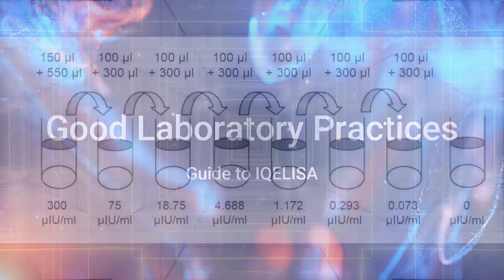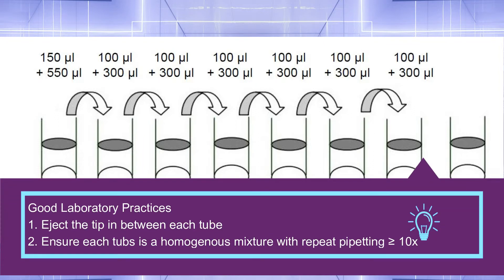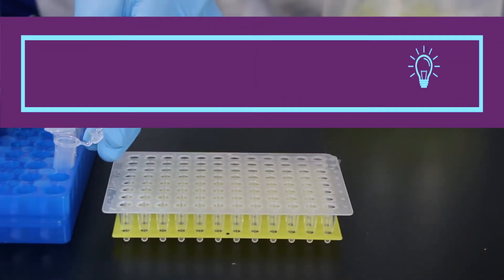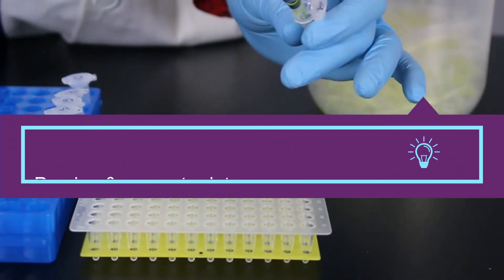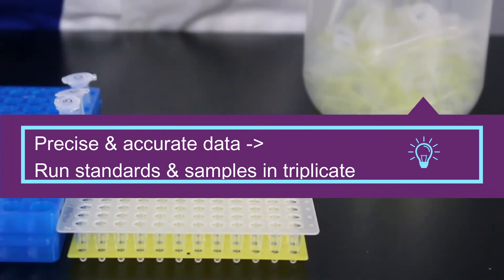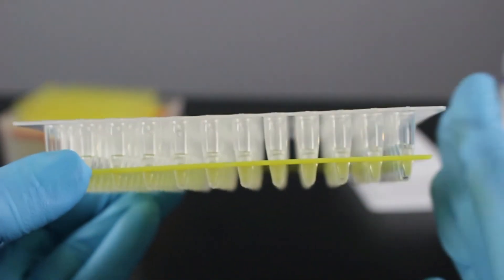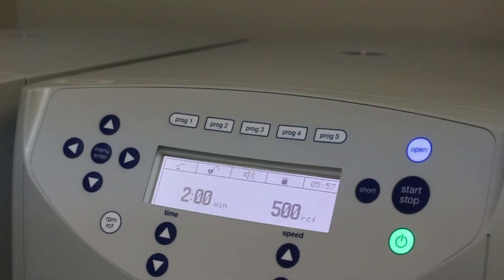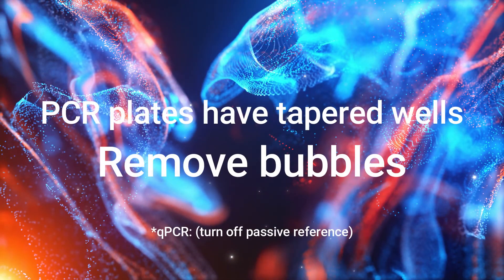IQELISA™ [Good Laboratory Practice Guide]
This good laboratory practice guide will help you get clean data while using the RayBiotech IQELISA™ Kits. When quantifying your proteomic research with RT-PCR or qPCR it is important to have data with low standard deviations between replicate measurements.

Good Laboratory Practices help you denoise your data to ensure your results are precise and accurate.

The tapered nature of the well means that you will have to remove bubbles at every incubation.

Produced by Brittany Pope, MSc